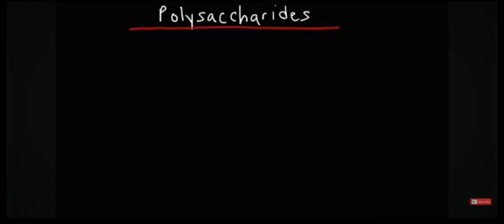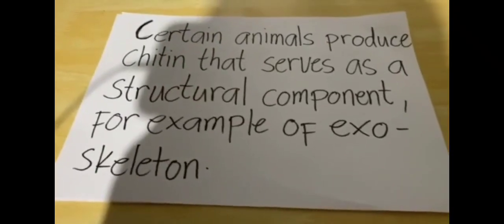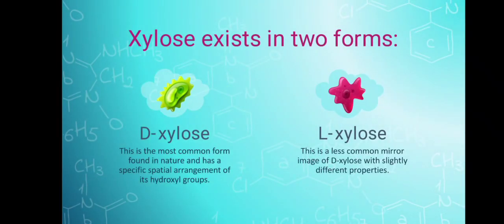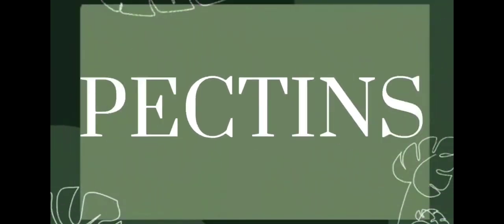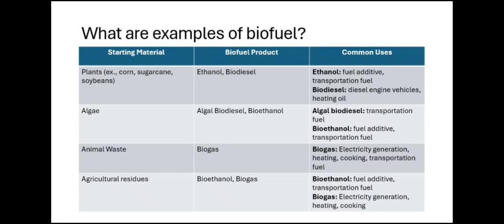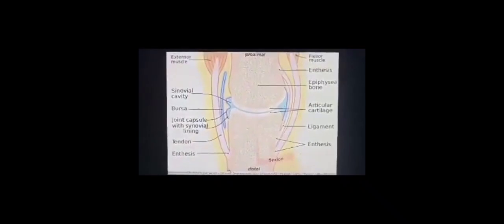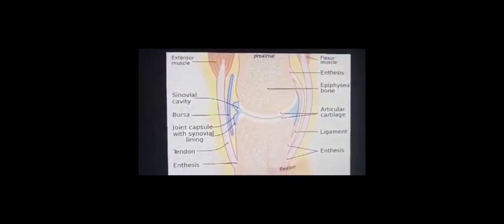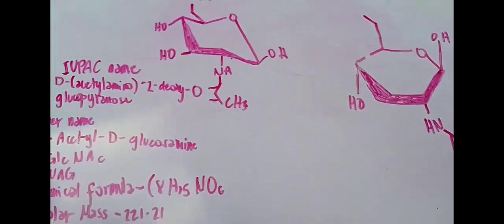polysaccharides BSA-1B (Group 3)